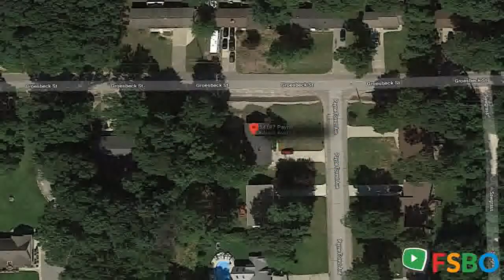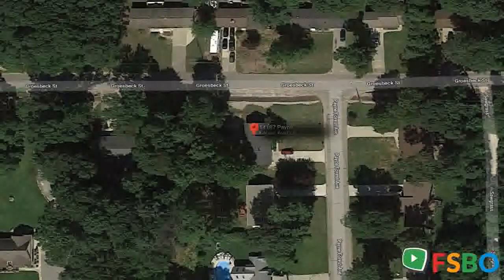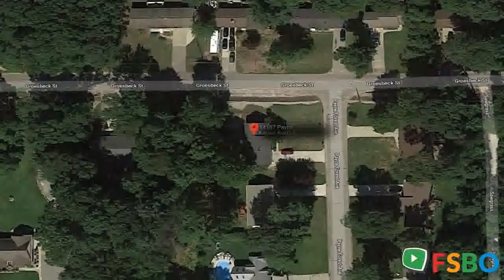Summary - Grand Haven, MI 49417 Home Sale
For sale: $228,000. #8877 Check out this versatile ranch in a great Grand Haven Township location. Theres plenty of room for you & the kids with a fully finished basement that brings the total number of bedrooms to 5. However, the main floor offers self-sufficient living with 3 bedrooms, 1 1/2 baths & laundry. The living room has new hardwood floors & a stunning floor to ceiling stone fireplace. Efficient oak kitchen with appliances included. The yard is nicely wooded out back for privacy, and its a great location not far from town. It all adds up to a house you should make an appointment to see today! Will pay Buyer agent 2.5%

Grand Haven Real Estate Sale
Grand Haven Property Sale
Grand Haven Homes Sale
Grand Haven Single_Family Sale